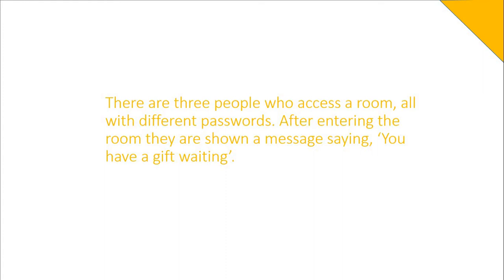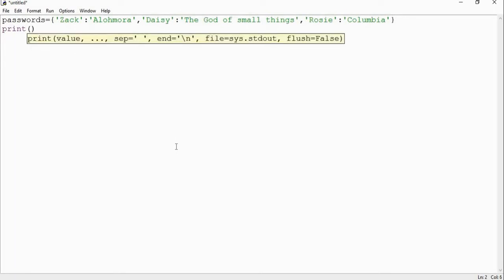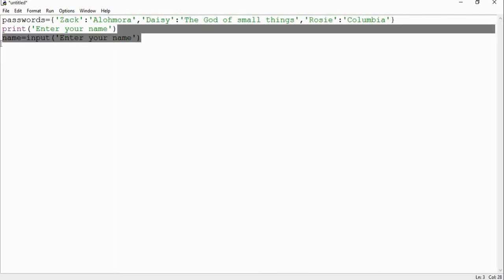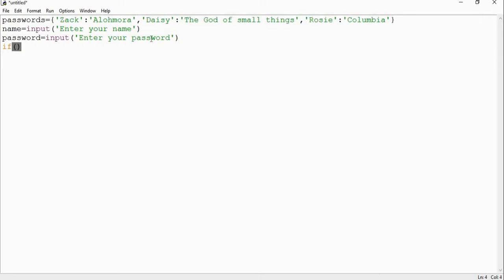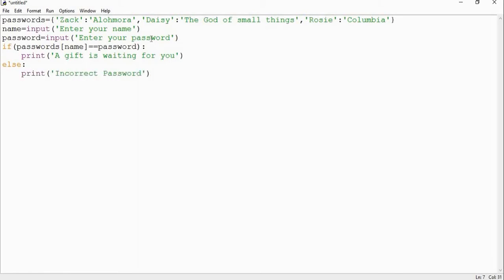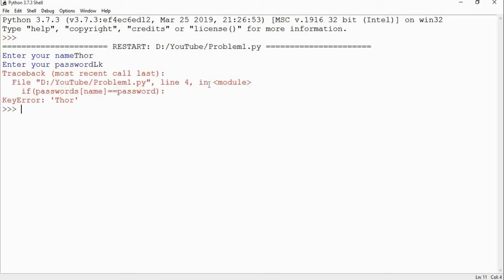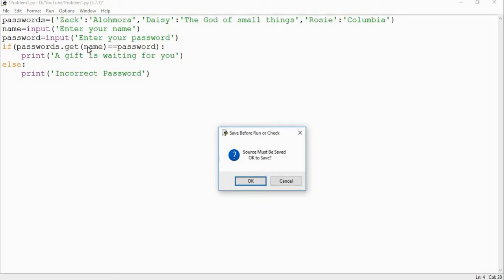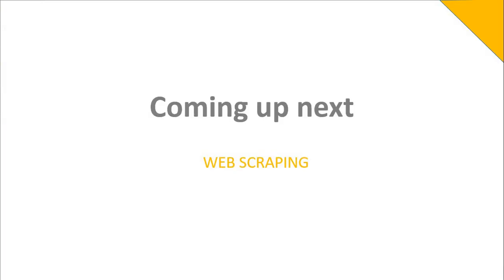Python: Verifying Username and password 1.4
The problem says that three different people enter a room with their respective password. After entering they are displayed a message. First we make a dictionary to store names and password. Then we will verify i the password is correct or not.

 It will brush up all the previous concepts of python.